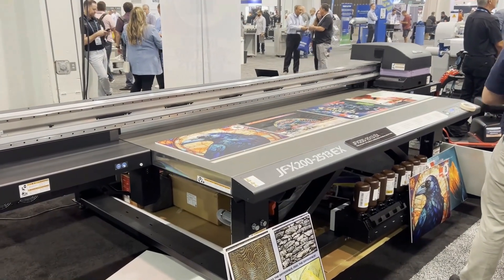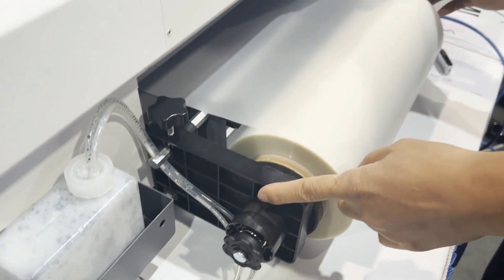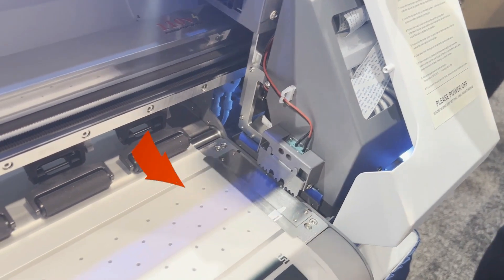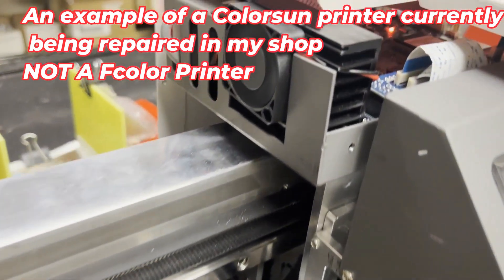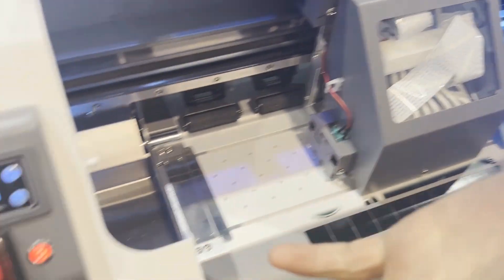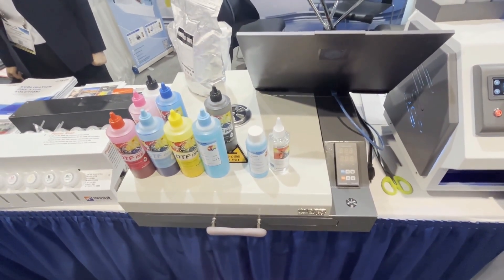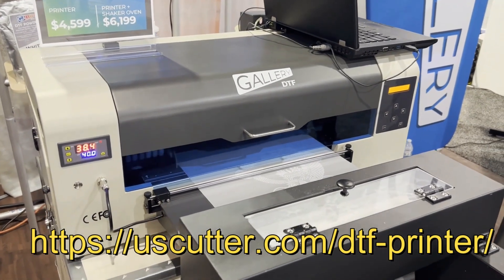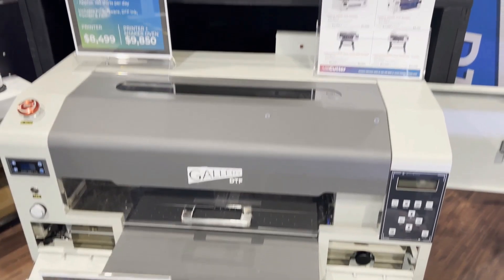2025 Hottest DTF Printing Trends Revealed - Dual XP600 Printhead - FCOLOR & USCutter Gallery DTF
In this video, we dive into the world of dual printhead DTF printers with an in-depth review of the FCOLOR 7-Color Dual XP600 Heads A3 DTF Printer a comparison to the USCutter model. If you're looking to step up your printing game, this video covers everything from advanced ink filtration systems to anti-collision sensors and maintenance features. Discover why the Fcolor XP-6100 stands out in the industry for its quality, speed, and versatility. Whether you're a small business or a large-scale operation, this review will help you make an informed decision on your next printer upgrade. Don't forget to check out BCH Technologies for more resources!

This is a video about Fcolor USCutter Gallery DTF Printer Review.

00:00 Fcolor USCutter Gallery DTF Printer Review
00:16 Fcolor XP-6100 Dual Printhead DTF Printer
02:36 Under the hood for Fcolor printer